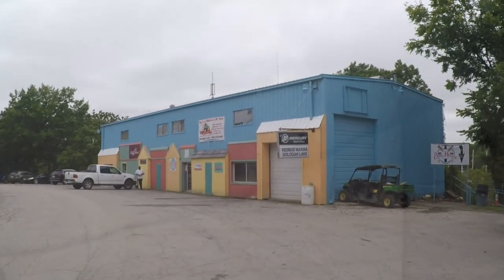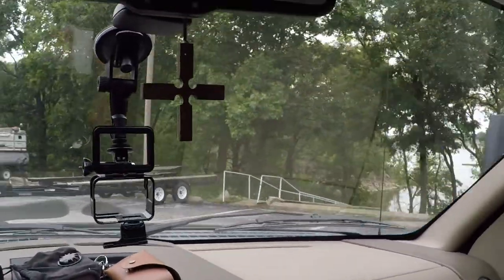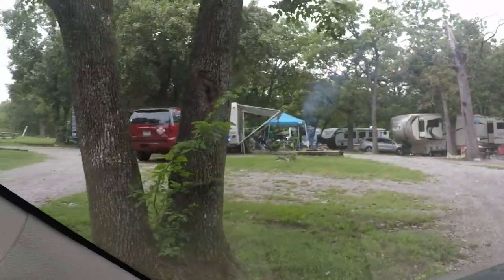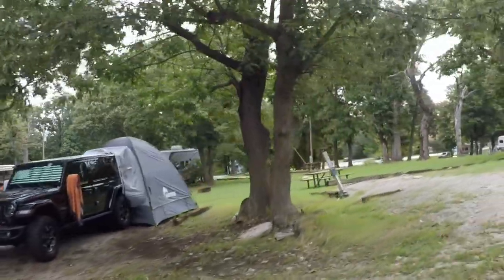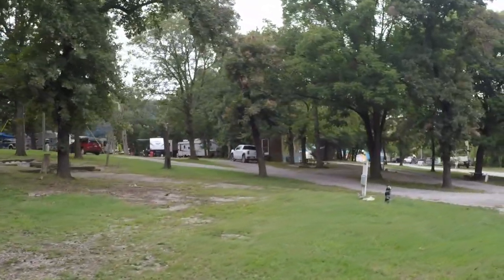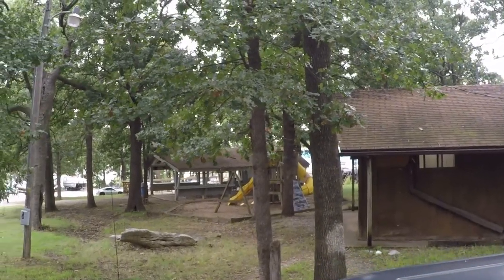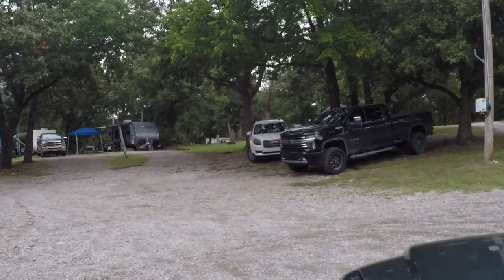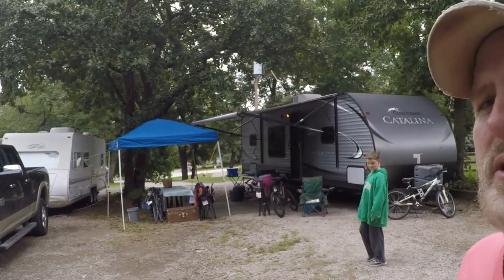Red Bud Marina and RV Park Review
This is an overview  of the Red Bud RV Park in Claremore, OK. This is a nice RV park sitting right off of Oogolah  Lake.  They offer a full service marina with boat rentals along with an ASA certified sailing school on site. The RV park has lots of tree for shade and has 30amp and 50 amp sites available with full hookups.